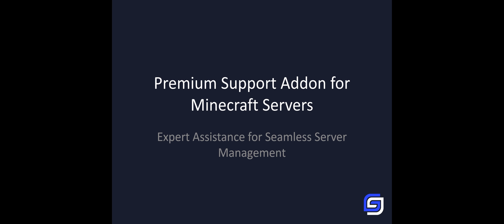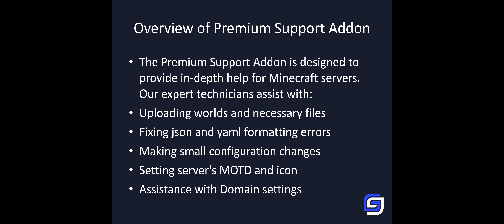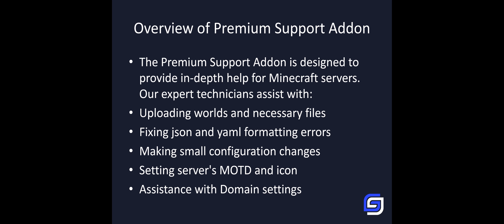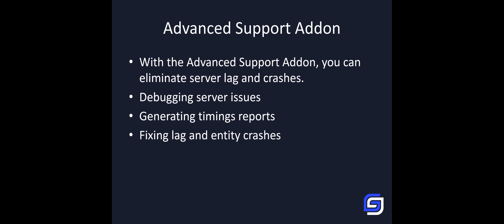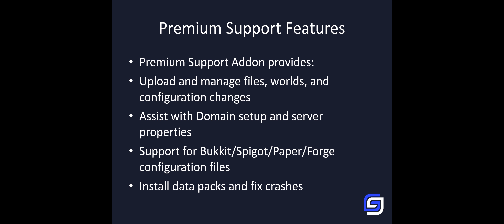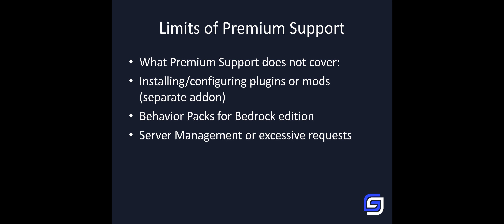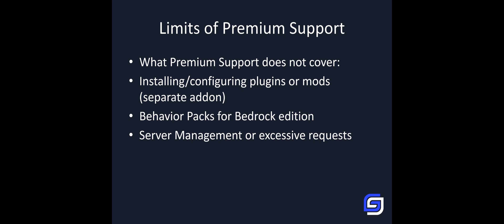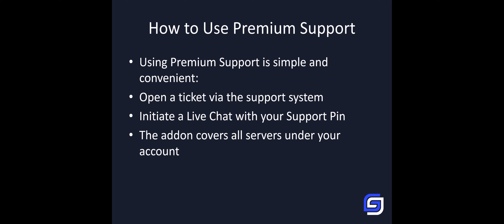Premium Support Addon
Chapters:
0:00 Intro
0:05 Premium Support Addon

GGServers LTD.